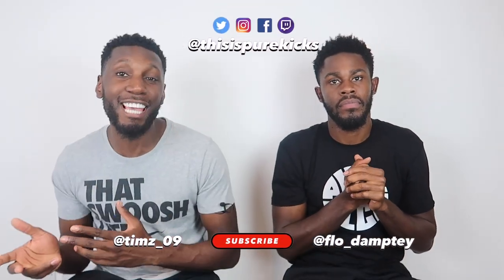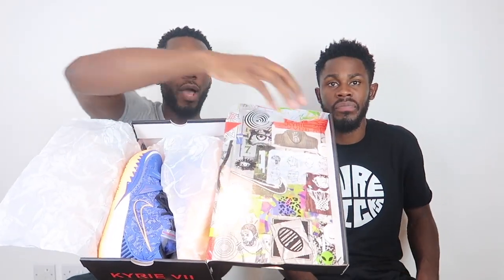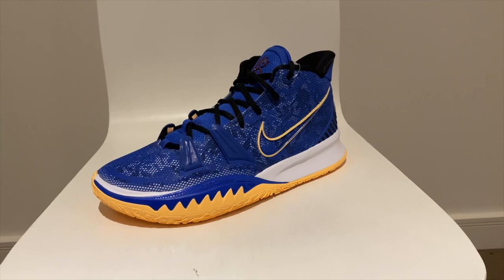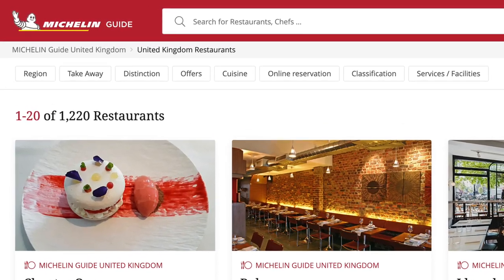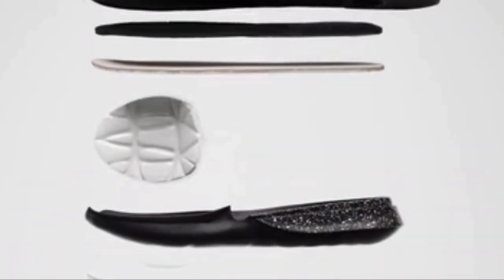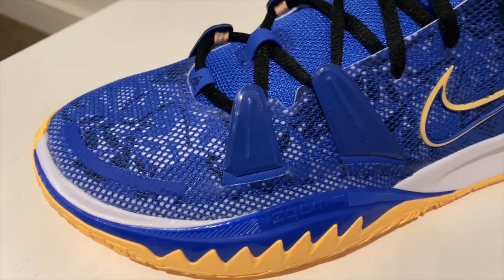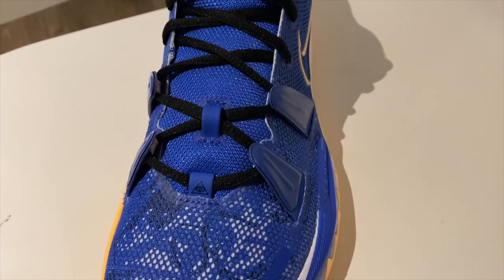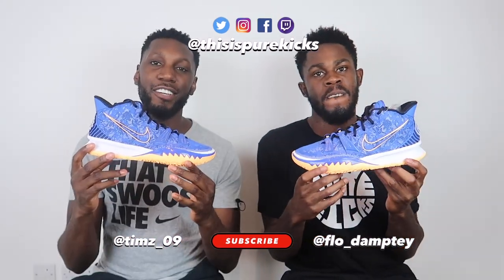NIKE KYRIE 7 UNBOXING: THIS IS THE ONE! 💯🔥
Finally, your boys are unboxing the 7th signature shoe for Kyrie and so far... we like them! 🔥